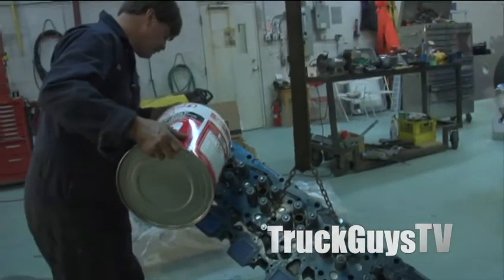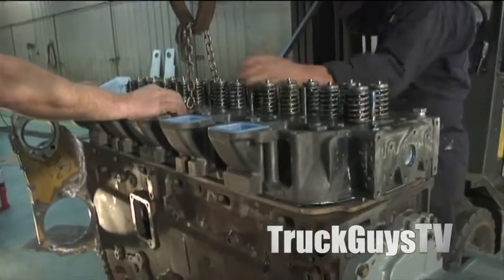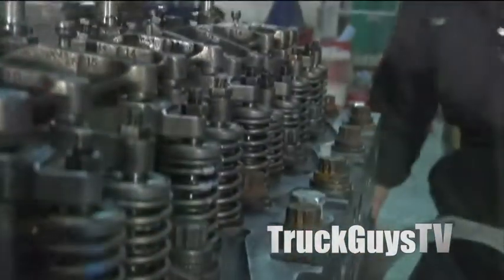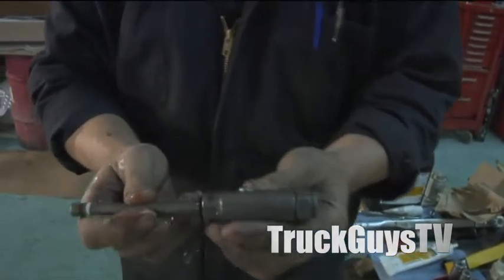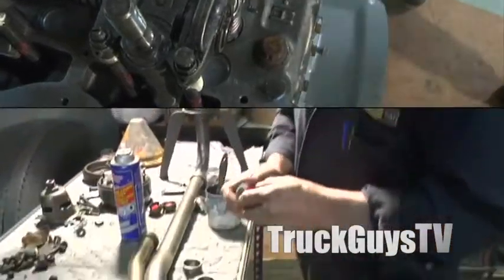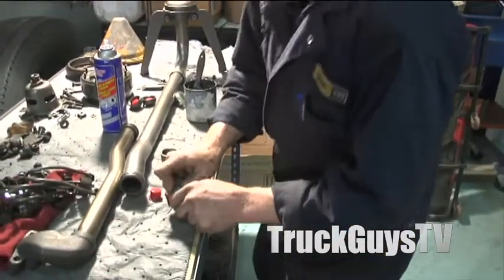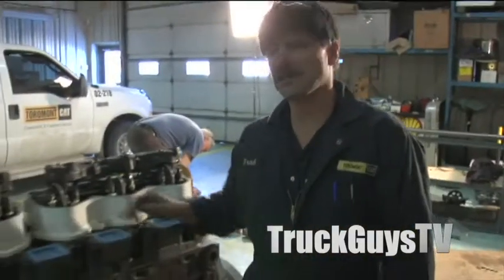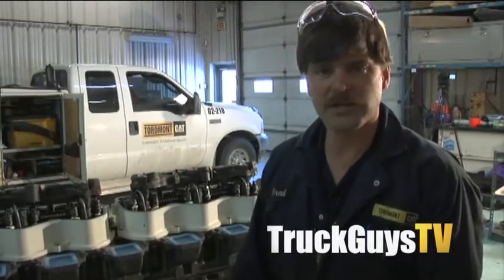"Building the Retroliner": Episode 14 - "Watch Your Fingers! - Brad Rebuilds The New Head By Hand."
Synopsis:
"Building the Retroliner" a TruckGuysTV eLearning Exclusive Episode 14 - "Watch Your Fingers! - Brad rebuilds the new CAT engine head by hand."   More of Putting the Engine Block Back Together...
Another refurbished part has arrived.  The engine head and all its parts.  A lot of parts.
We follow CAT engine expert Brad Stanley as he meticulously puts each head component back in place...
-First the head is cleaned with Varsol.  It needs to be completely spotless with no contaminations on it.
-Then we cringe as we watch Doug Johnston and Brad maneuver hundreds of pounds of engine head into place.  Watch your fingers!
-Then the detail begins...torque the head, crank engine over by hand, adjust the valves, assemble the rocker shaft assembly, clean and lubricate the carbon dams and other small but crucial stuff...
The Series:
'Building The Retroliner' is a series of 'DIY/How-To' videos about building a custom Big Rig. Over 40 episodes of demonstrations and tutorials.   TruckGuysTV will be posting episodes weekly...
Follow award winning custom truck builder Phil Langevin as he and his crew build a custom Freightliner beginning in the scrap yard and ending at the 'Big Rig Build-Off' at the Mid America Trucking Show (MATS).